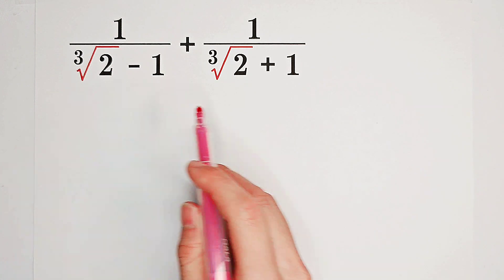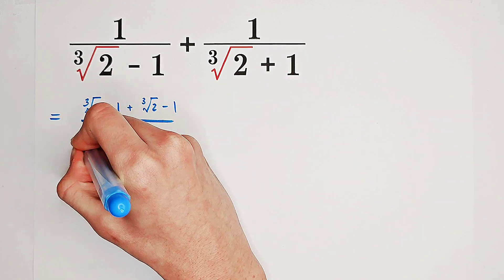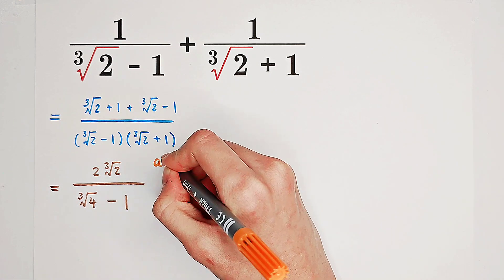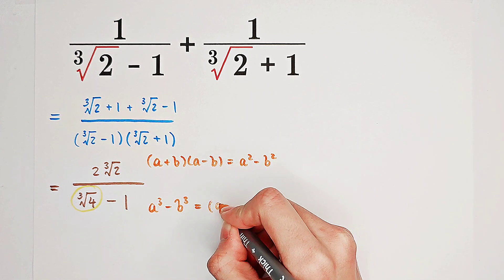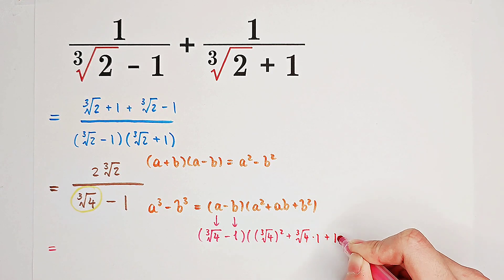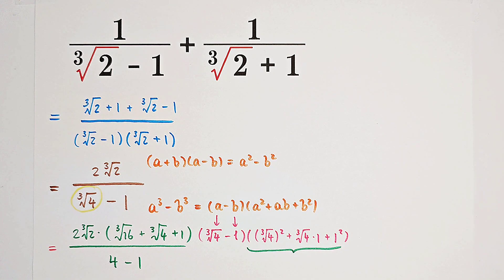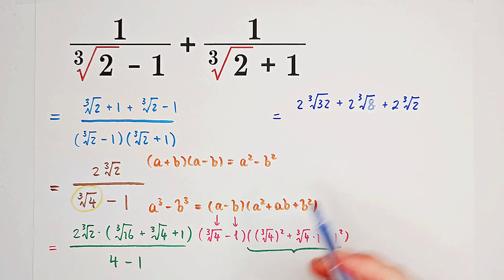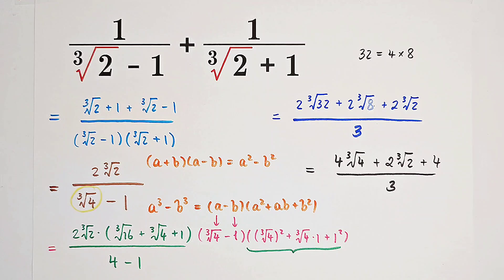This question frightened 300K+ examinees!